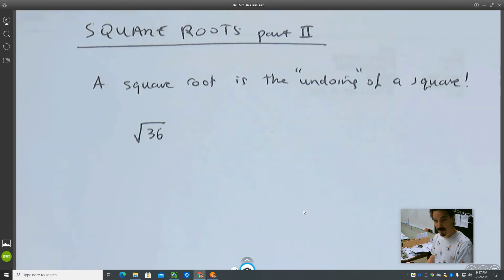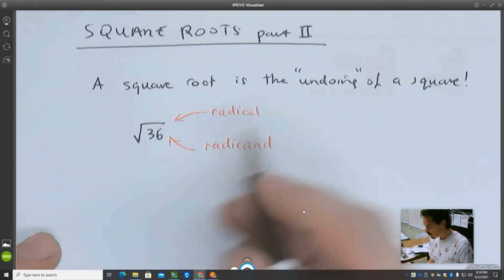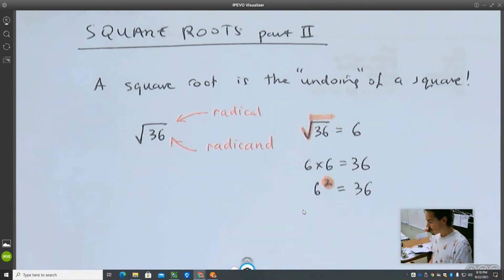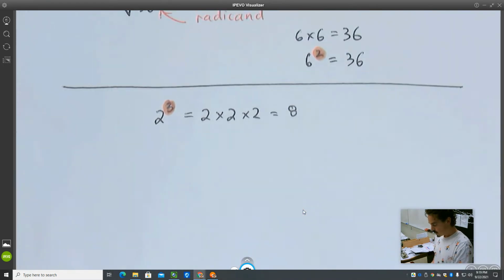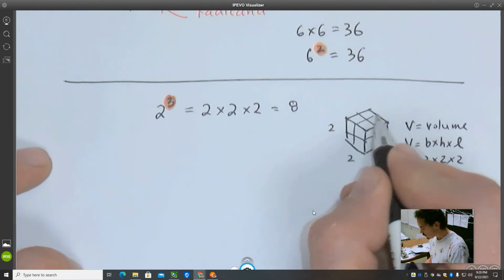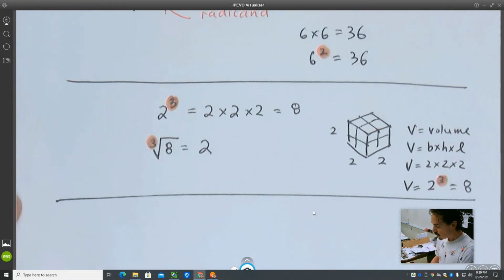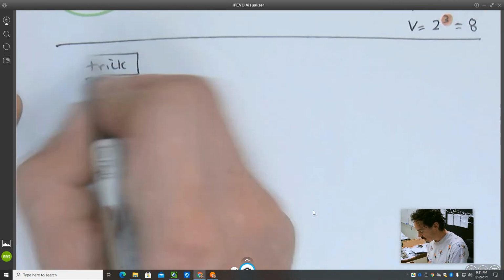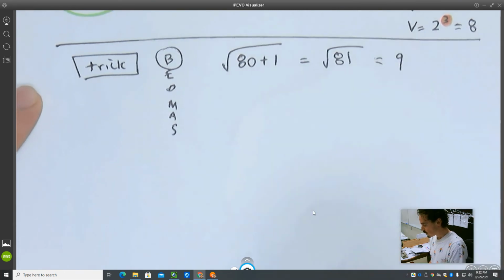Square Root Explanation Part 2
Math 8 Square Root Explanation